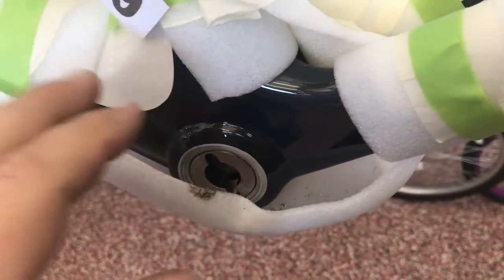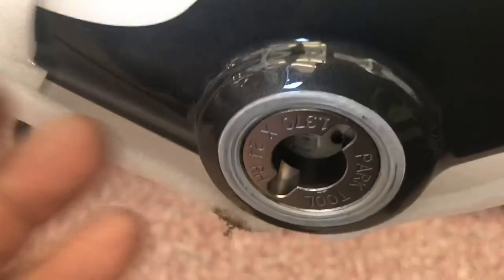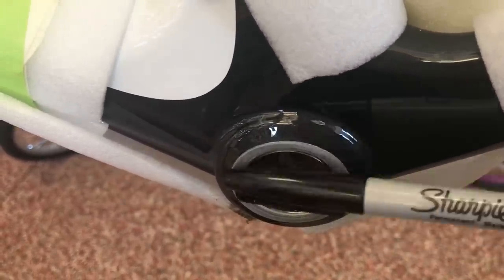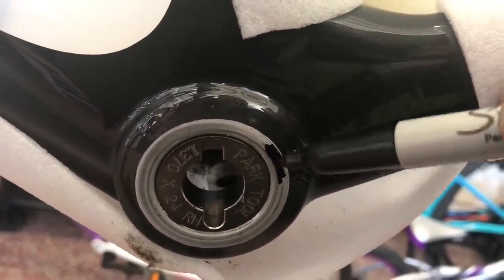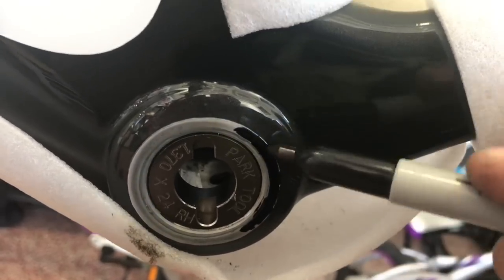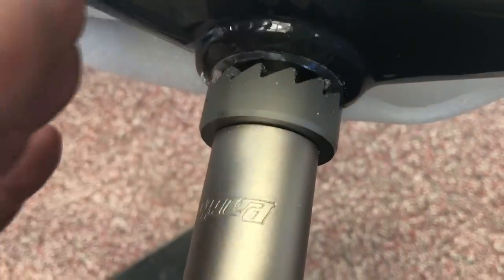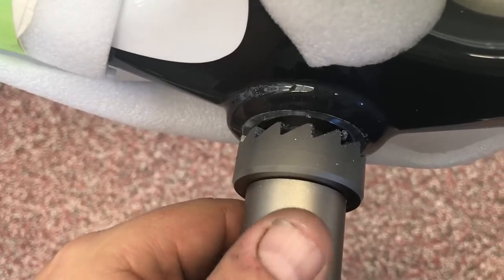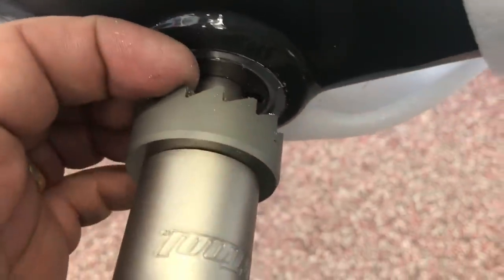Old trick that can help take guesswork out of facing Bottom Brackets or even Disc Brake mounts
Since it came up in the shop I figured I would share it. When facing surfaces on a bike - bottom brackets and even disc brake mounts - the use of a layout fluid is extremely helpful. If you don’t have layout fluid around then simply grab something every shop has - a Sharpie. I show you how.